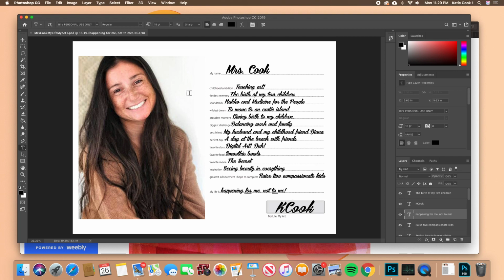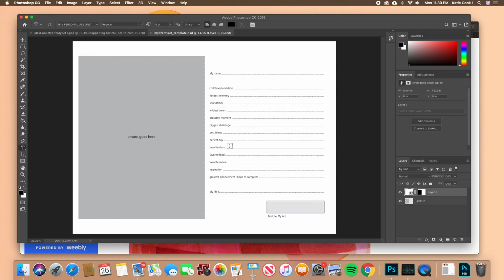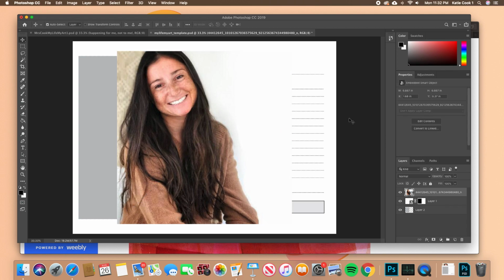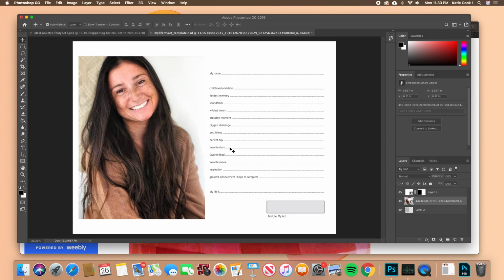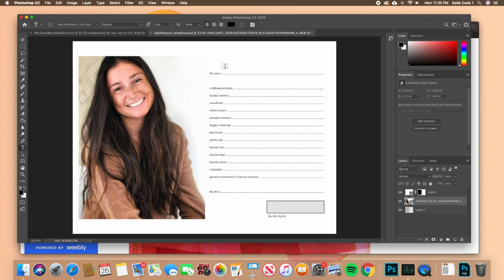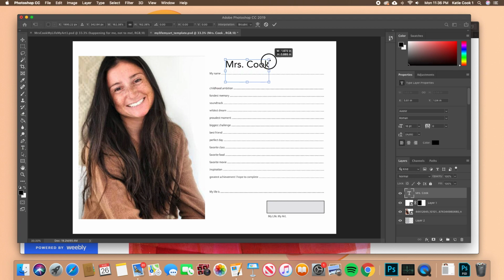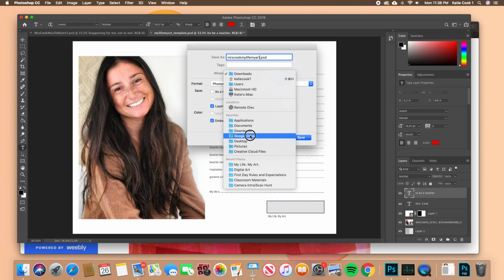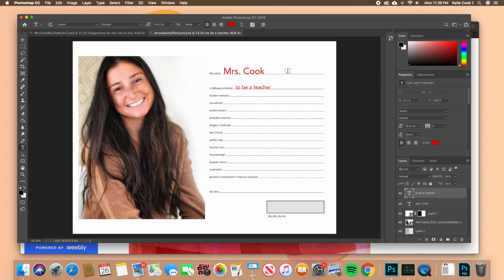"My Life. My Art" Personal Survey in Photoshop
In this video tutorial, I'll show you step by step how to fill out your personal survey in Photoshop!